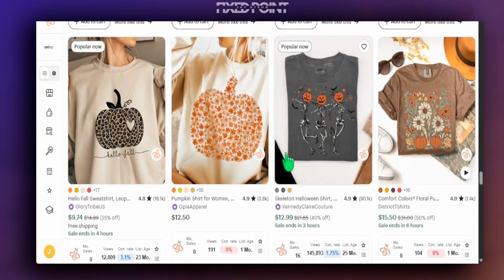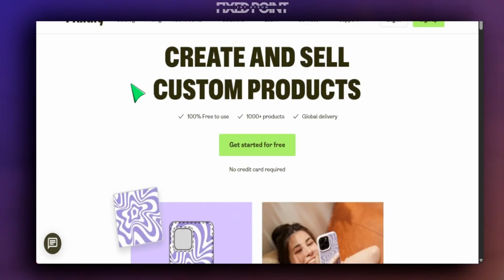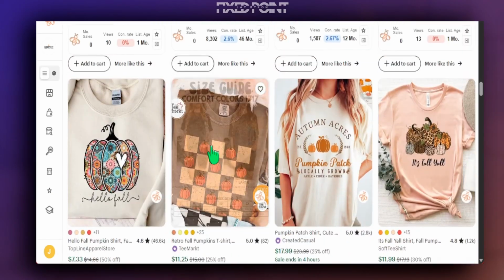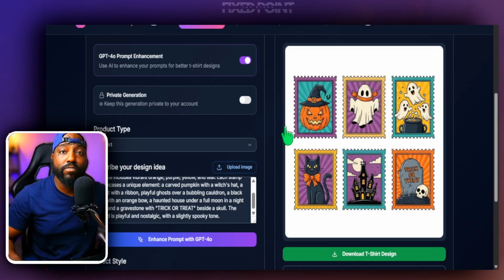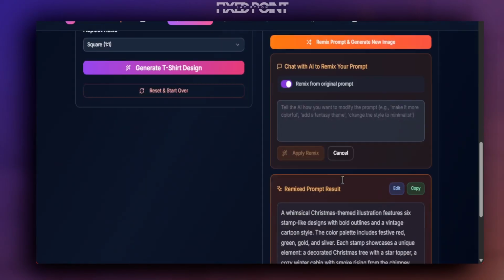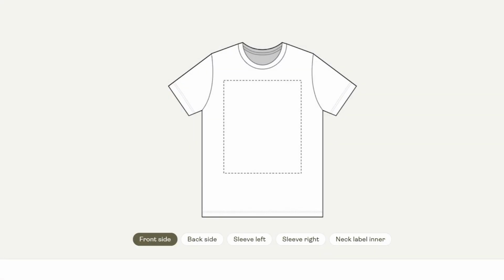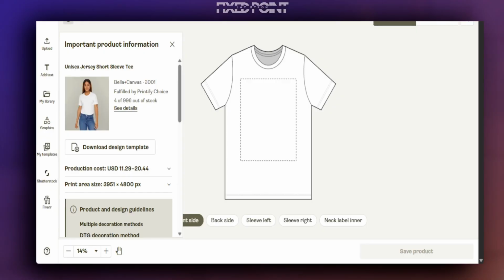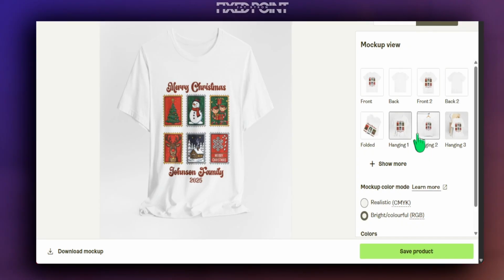THIS Etsy AI Design Trend will make Crazy Sales in Q4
THIS Etsy AI Design Trend will make Crazy Sales in Q4 and in today's video, I'll showcase how to remix top-selling fall t-shirt designs into unique creations for various product categories using AI tools and Printify. We'll explore how to identify trending designs, use Create a Prompt AI to generate new design ideas, and seamlessly integrate these designs into print-on-demand products. Focusing on the Bella Canvas 3001 series, I'll guide you through the process of creating, personalizing, and listing your products on Etsy. Whether you're a beginner or looking to enhance your existing business, this tutorial offers practical steps to leverage top designs and AI for boosting your Etsy sales.

👉Access my Creative Prompt AI Tool and Daily Trending Prompts when you join my Etsy Membership Community 🎉

⌚Time Stamps⌚
00:00 Introduction to Fall Design Remixing
00:49 Identifying Top-Selling Designs
01:06 Utilizing AI Tools for Design Creation
01:14 Focusing on Print Fify for Print on Demand
01:41 Creating and Remixing T-Shirt Designs
02:41 Using AI to Generate Unique Prompts
03:04 Remixing Designs for Different Themes
06:16 Finalizing and Personalizing Designs
08:00 Uploading and Selling on Etsy
09:21 Conclusion and Next Steps